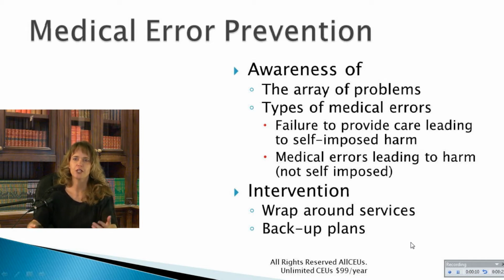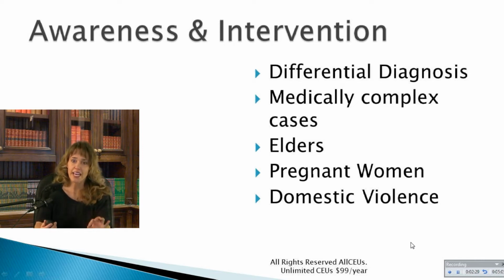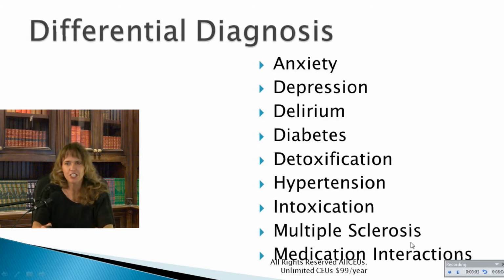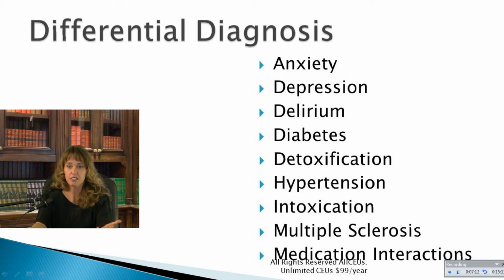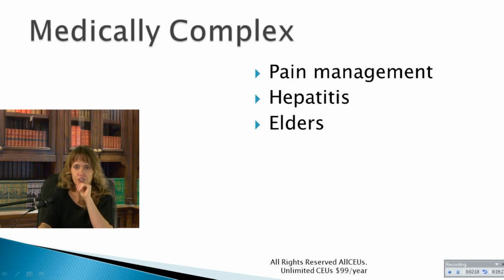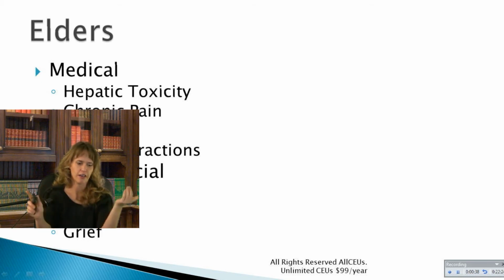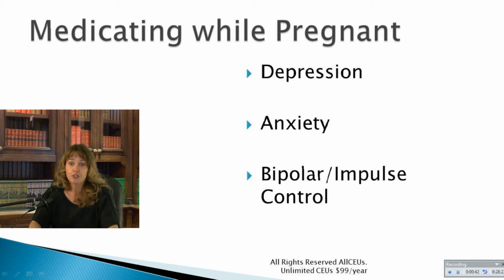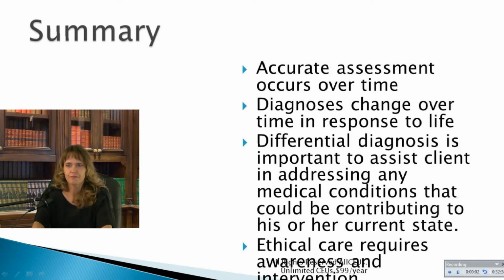Medical Errors 2013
Dr. Dawn-Elise Snipes is a Licensed Professional Counselor and Qualified Clinical Supervisor.  She received her PhD in Mental Health Counseling from the University of Florida in 2002.  In addition to being a practicing clinician, she has provided training to counselors, social workers, nurses and case managers internationally since 2006 through AllCEUs.com Medical Errors course for for counseling and Mental Health Continuing Education (CEUs) by AllCEUs